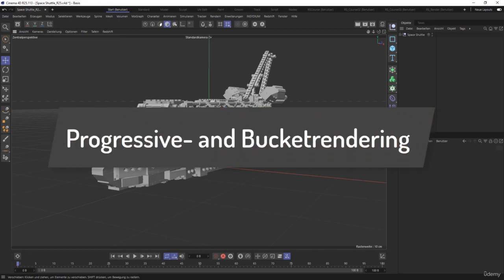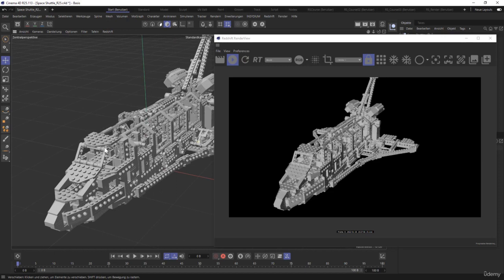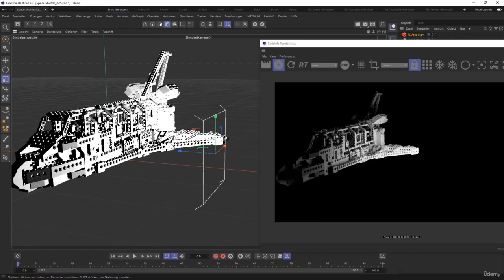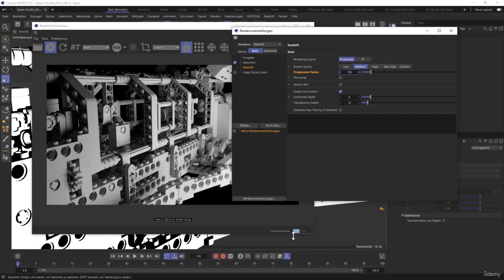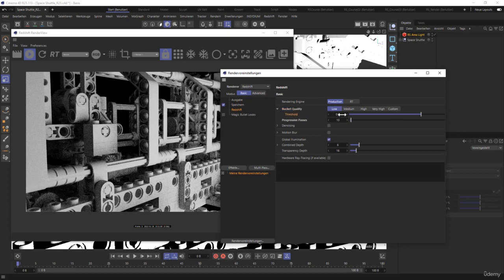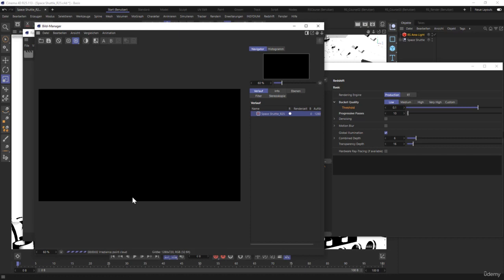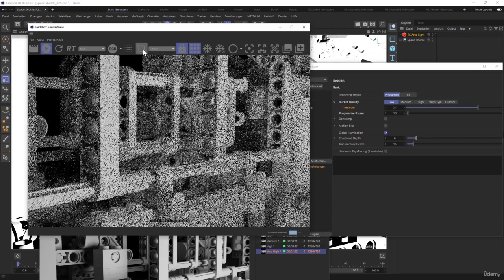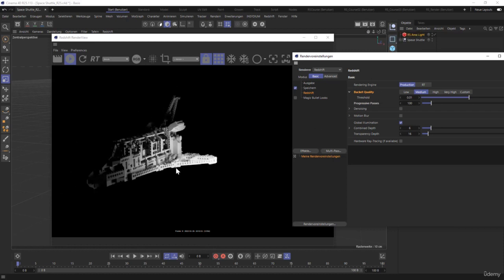1 1 Progressive and Bucketrendering